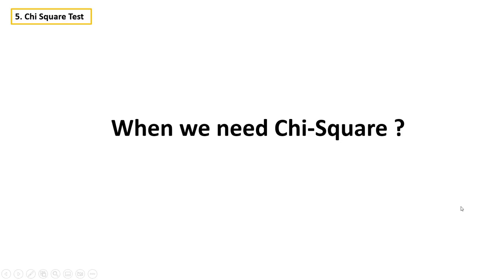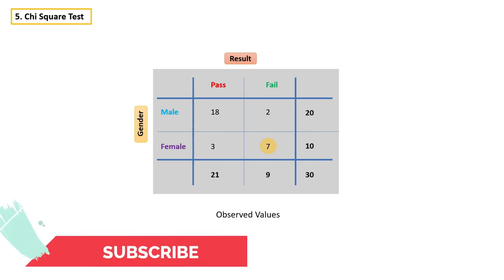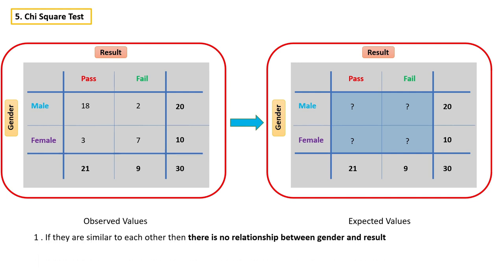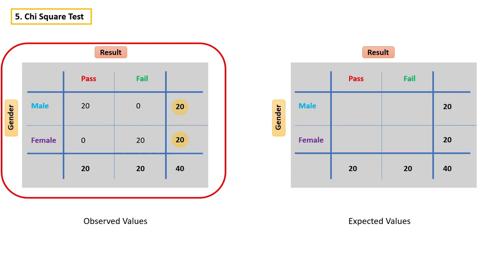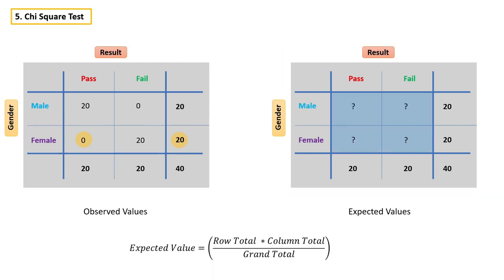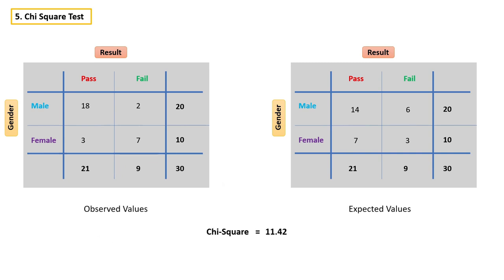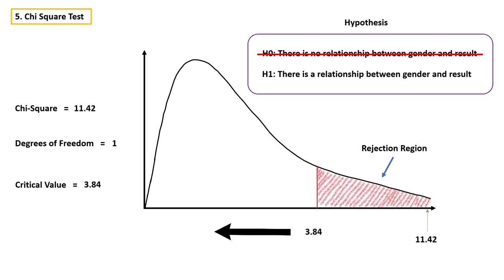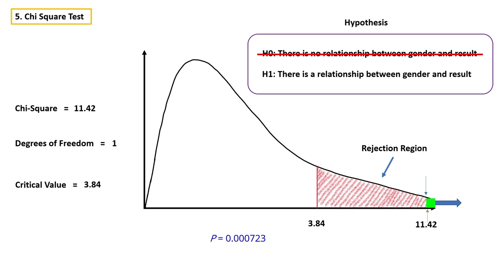7. Chi-Square Clearly Explained | Feature Selection Using Chi-Square | Chi-Square by hand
Welcome to our video on feature selection using Chi-Square! In this tutorial, we'll be exploring a technique for identifying and selecting features that are highly correlated with the target variable. This method can be particularly useful when working with datasets that contain many irrelevant or redundant features.

We'll be demonstrating how to apply this technique in Python using scikit-learn. We'll start by loading and preparing the dataset, then we'll use scikit-learn's Chi2 method to calculate the Chi-Square statistic for each feature. Next, we'll use the SelectKBest method to select the top performing features based on their Chi-Square score. Finally, we'll evaluate the impact of feature selection on the model's performance.

By the end of this video, you'll have a solid understanding of how to use Chi-Square to select relevant features and improve the performance of your machine learning models.